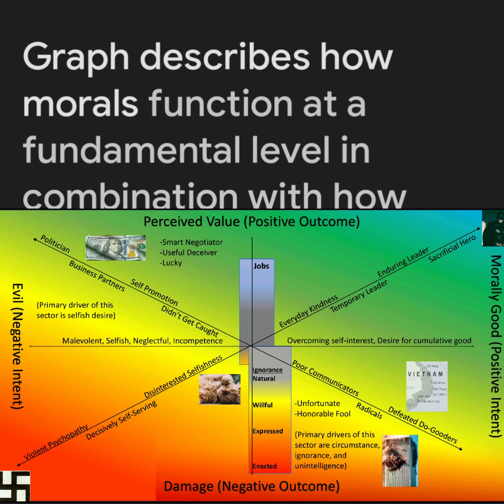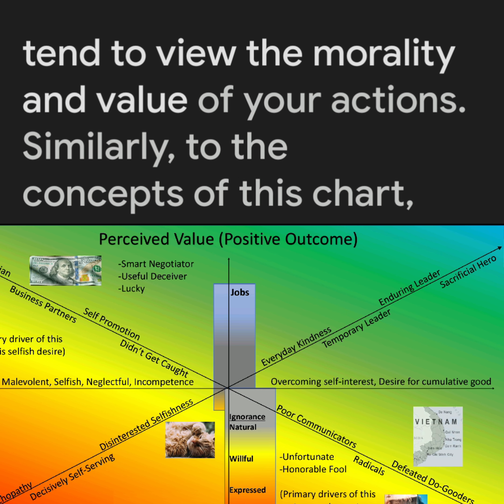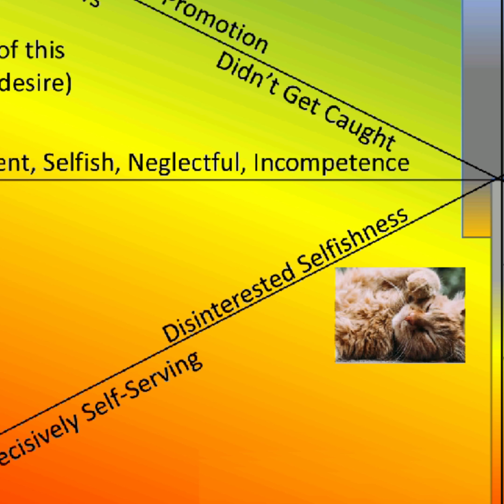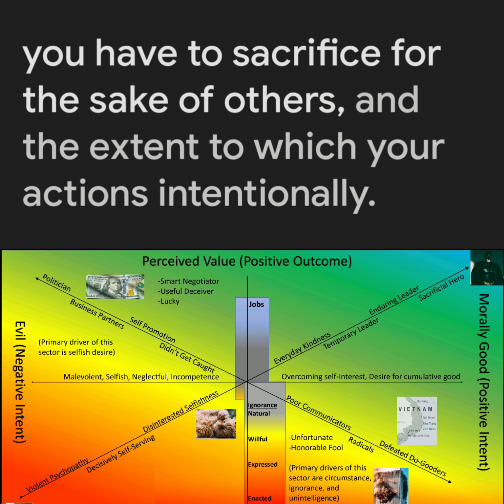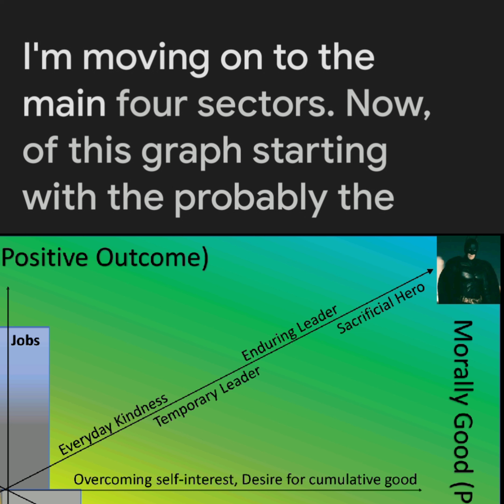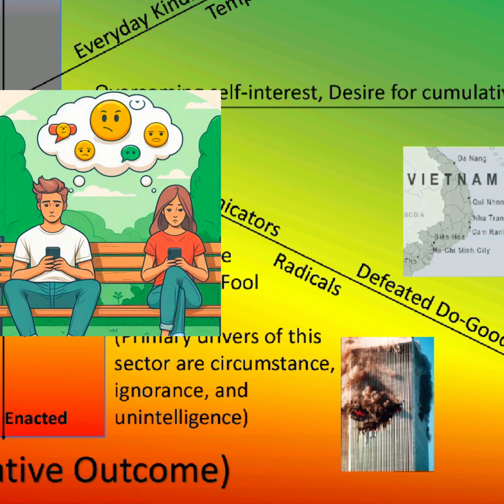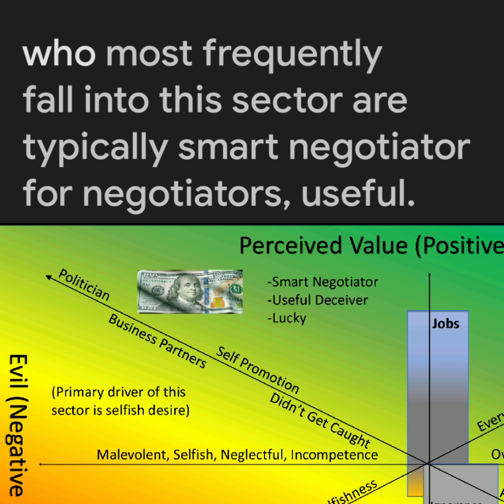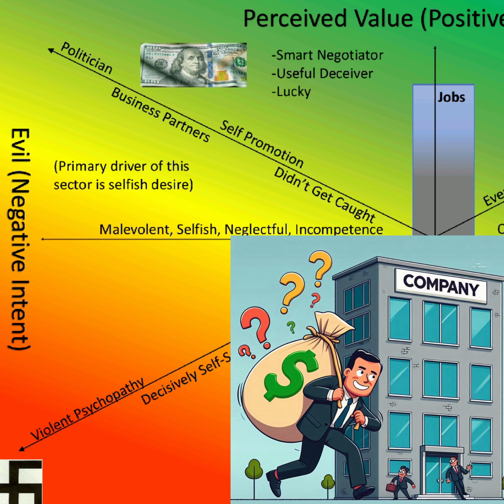Graphing Functions of Morality